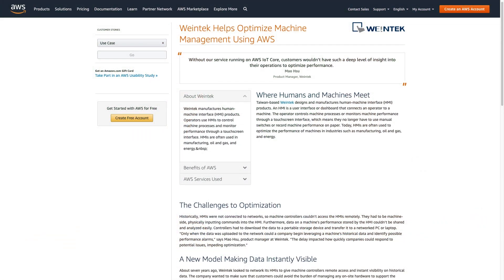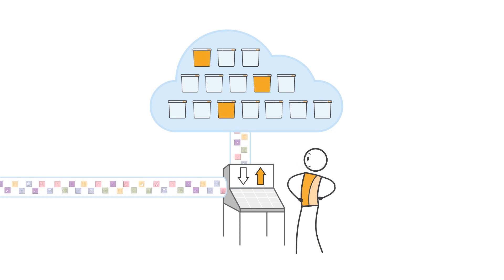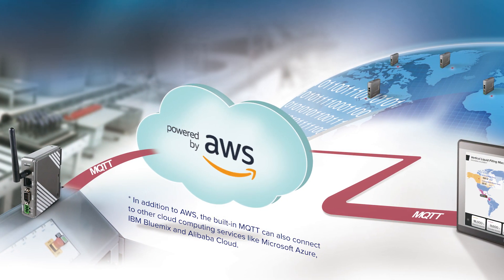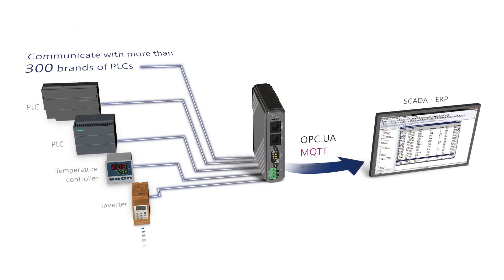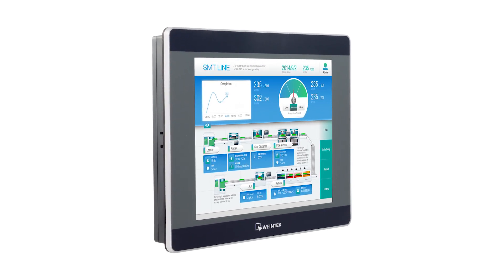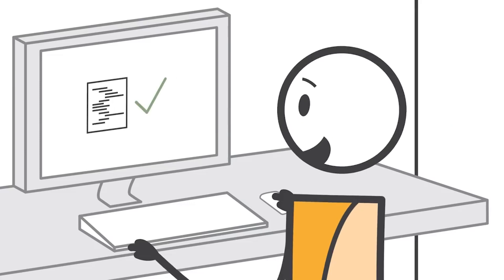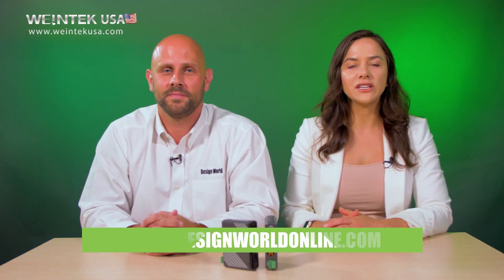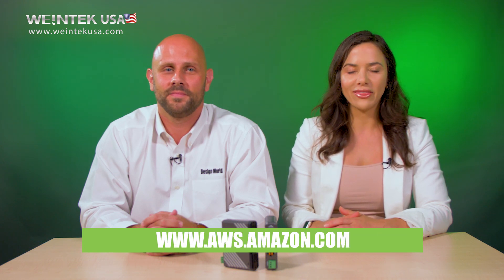Weintek connectivity components employ AWS tools to impart IoT functionality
Weintek USA industrial-connectivity components support the use of Amazon Web Services (AWS). More specifically, Weintek gateways and smart HMIs interface with AWS’s application programming interface (API) gateway; the latter lets designers create and host APIs for gateway-to-Cloud connectivity. Read more on those and other ways Weintek IoT hardware optimizes machine management via AWS
⬅ Check out these YouTube playlists for details on other Weintek IoT-ready offerings ⚙️